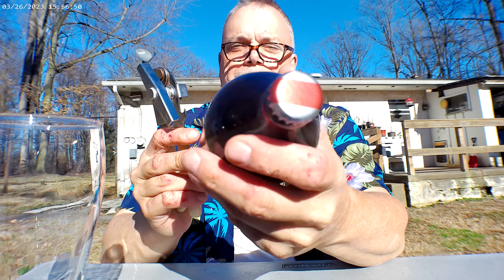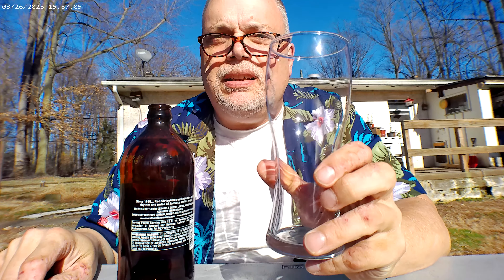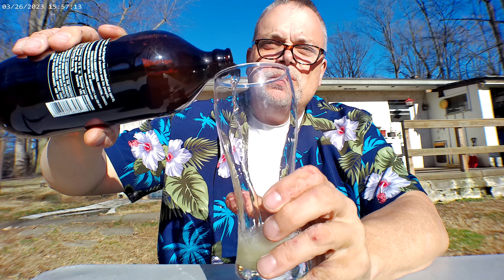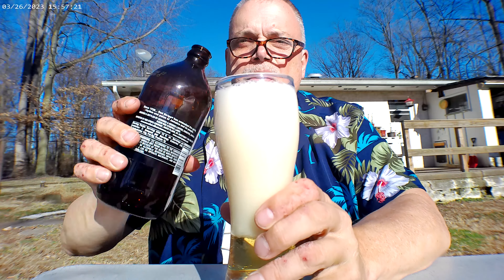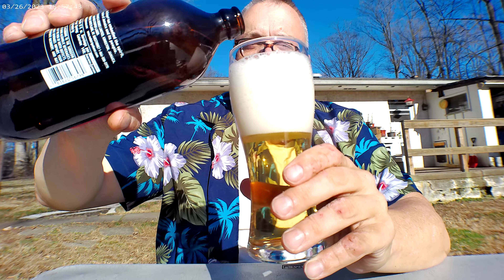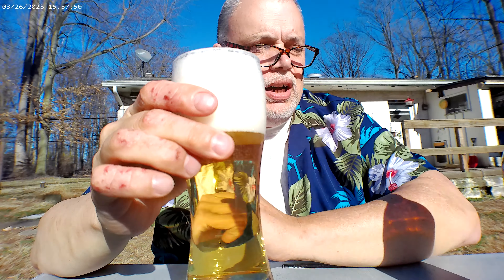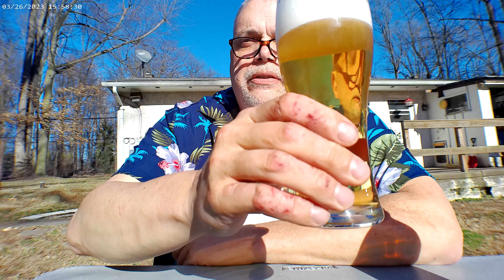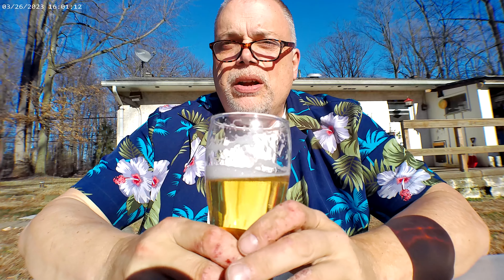Red Stripe Jamaican Lager Beer - 4.7% abv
My review of Red Stripe Jamaican Lager beer - 4.7% abv